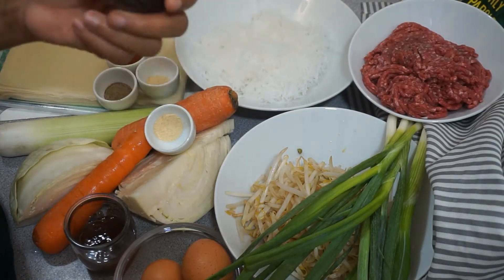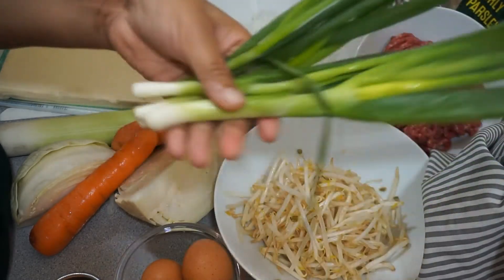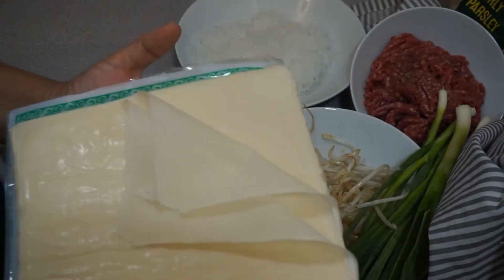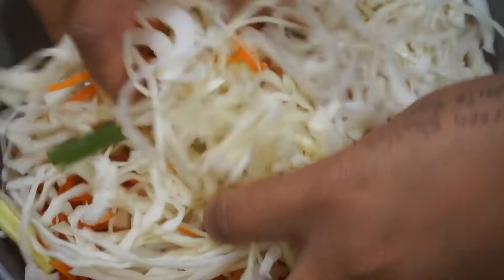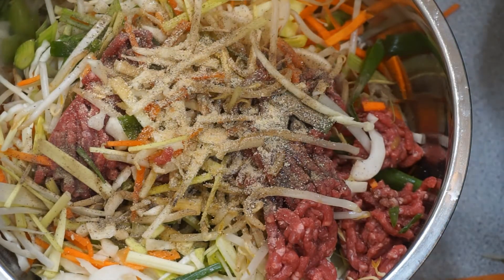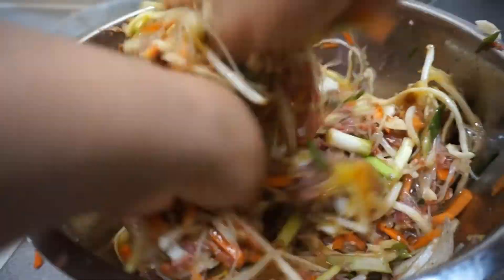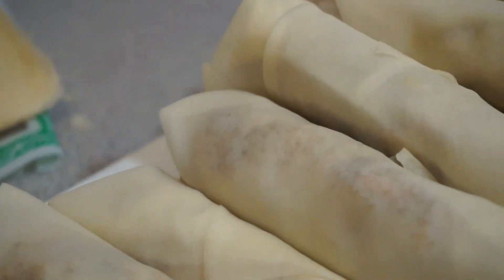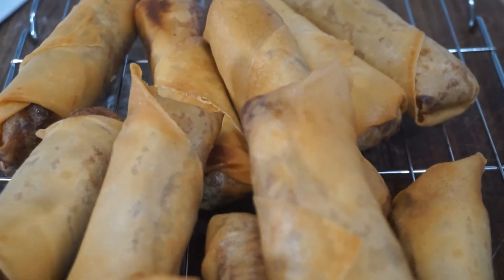Beef & Vegetable Egg Wraps | Gook Cooking, shop small eat big | Budget friendly cooking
Hi guys, below are some of the items/products we have used in our video.

Shop small, eat big at GookCooking the core of what we do.
(Shopping on a budget then why not try these)

XoXo
Gook Cooking 💚